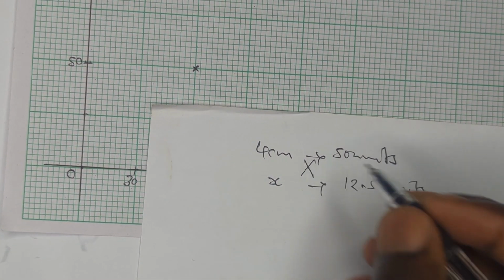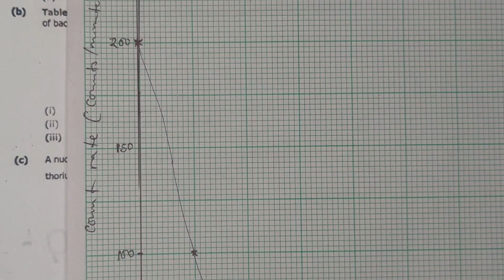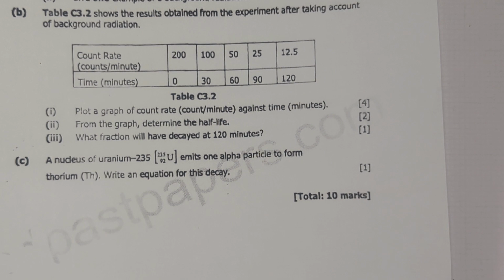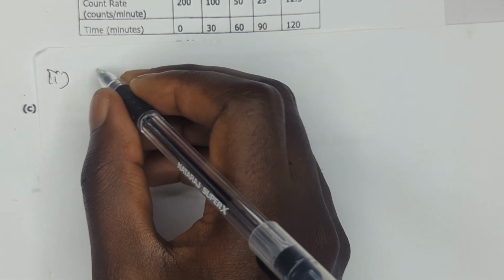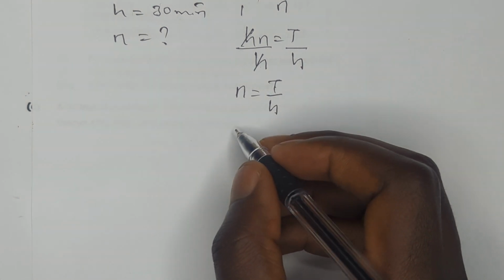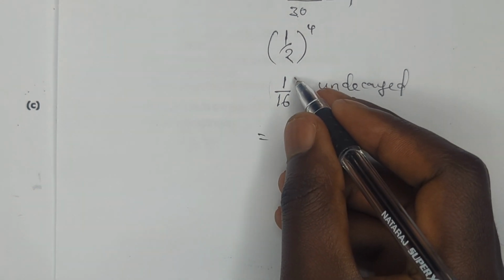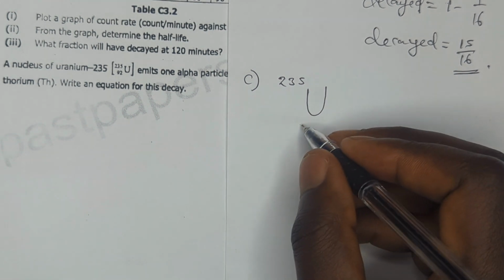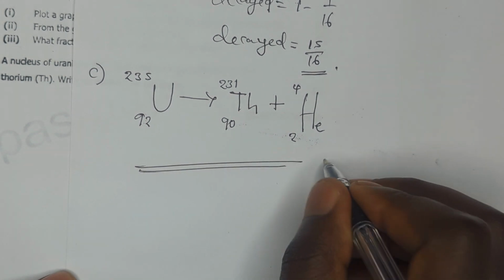Radioactivity (half life)